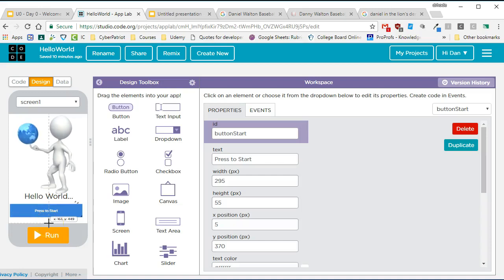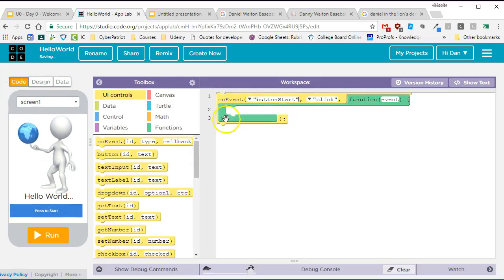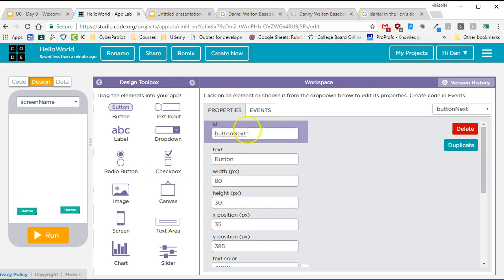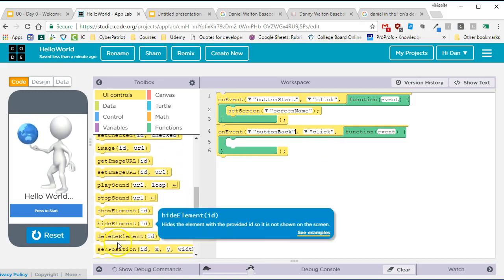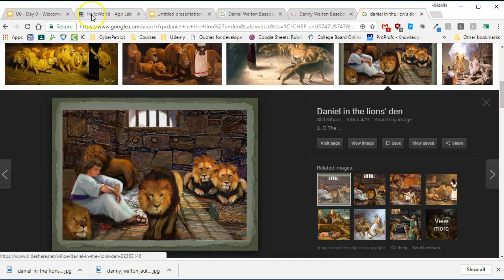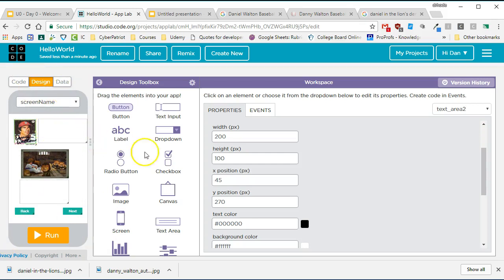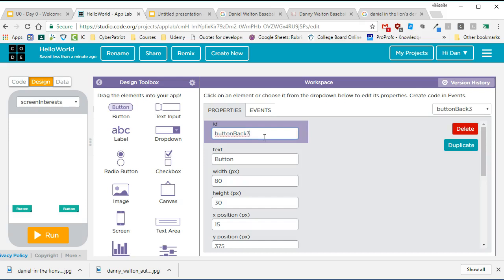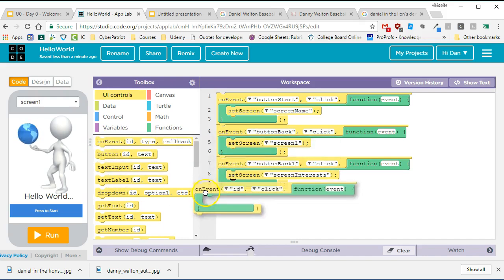Code Studio - Multiscreen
This video demonstrates how switch between screens using Code.Org's Code Studio to create a multiscreen "Hello World" app.